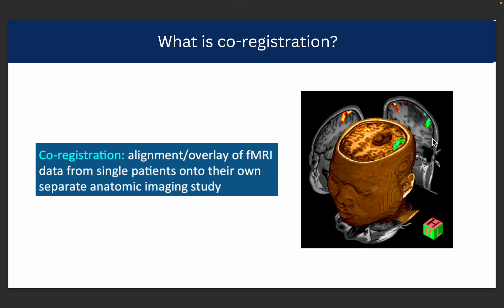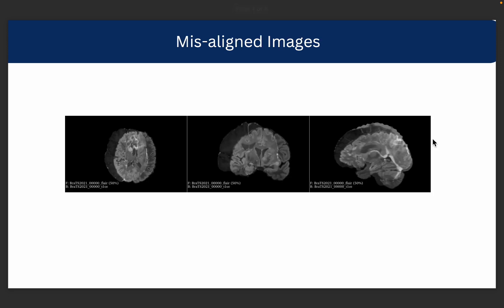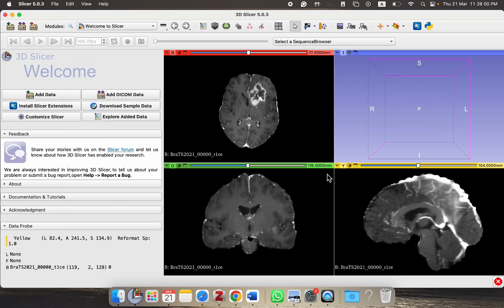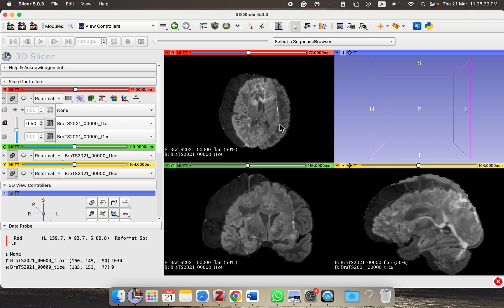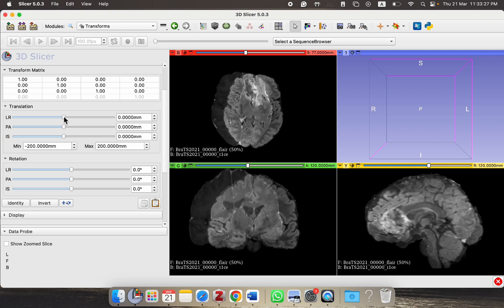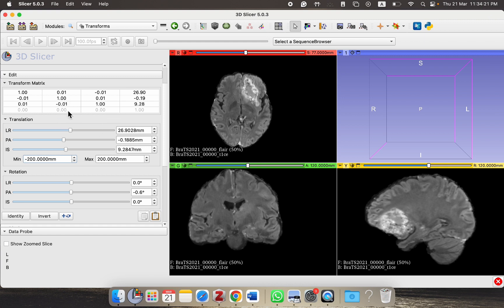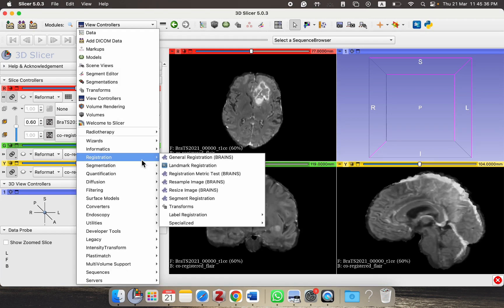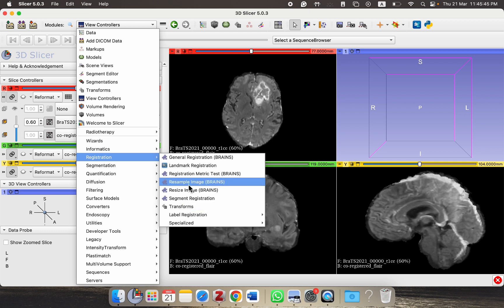Tutorial 6 - Manual Co-Registration Using 3D Slicer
In this tutorial, we are going to co-register 2 volumes for the same patient using manual co-registration

TIMESTAMPS
0:00 Intro
2:50 Load data
3:55 Visualize misaligned MRI
5:07 Checkerboard filter
6:15 Manual co-registration
10:25 Save results
12:25 Outro